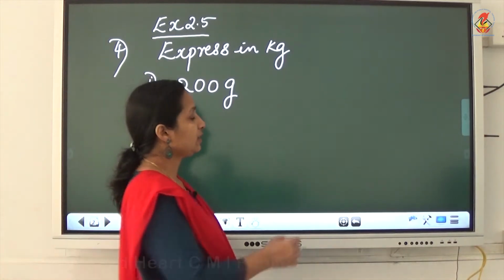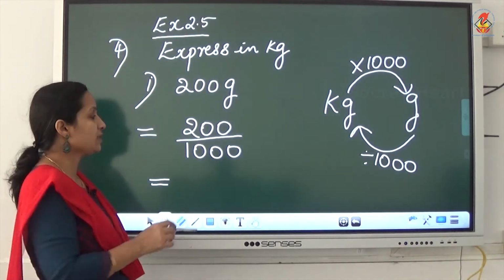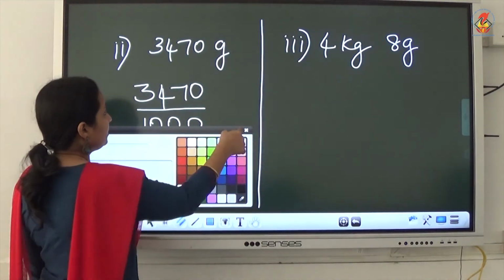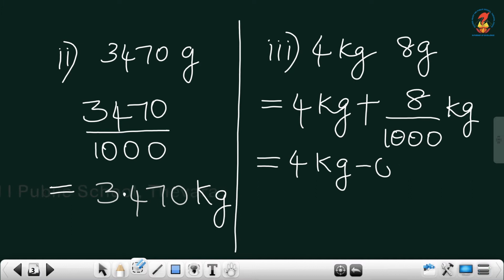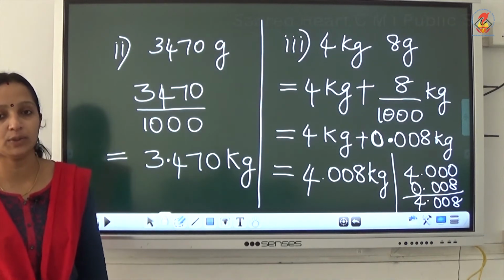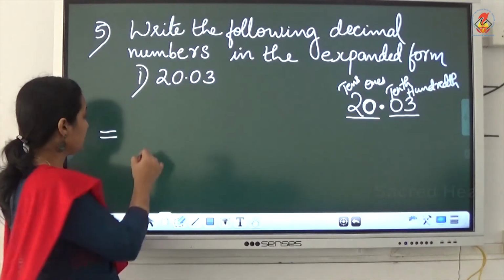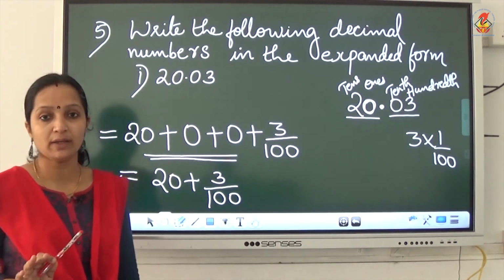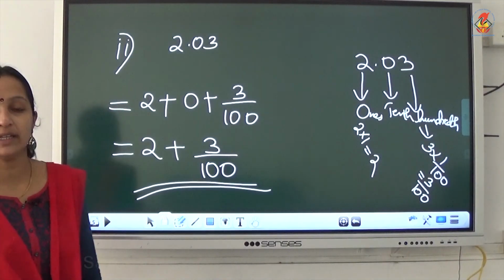Maths07 Chapter 02 Fractions and Decimals Video 28 Ex 2 5 Qns 4 & 5